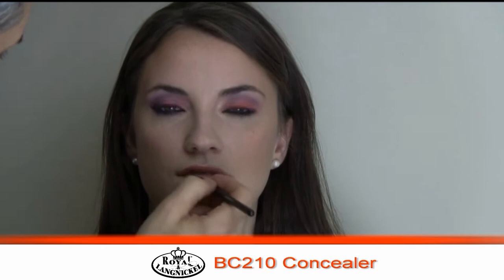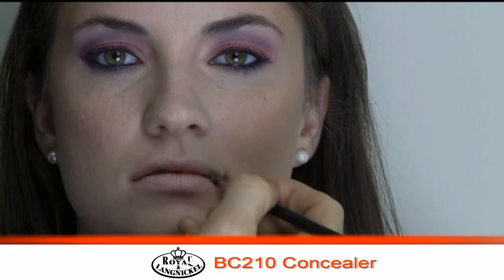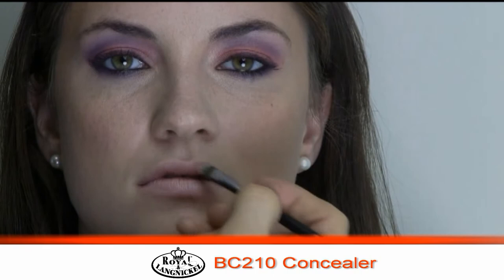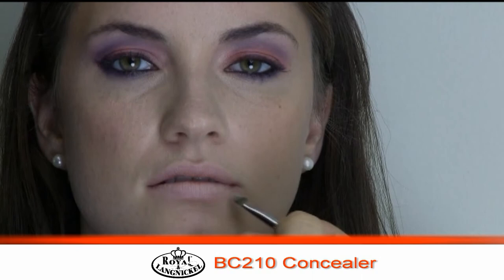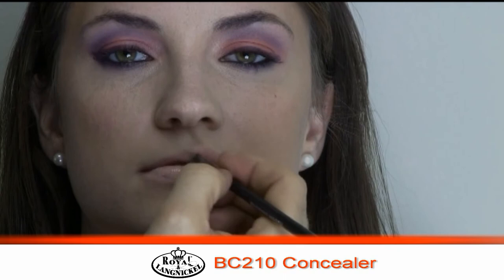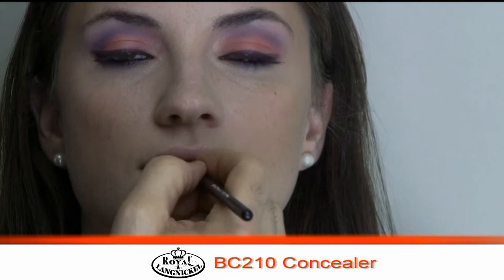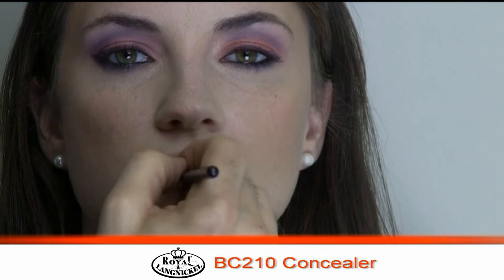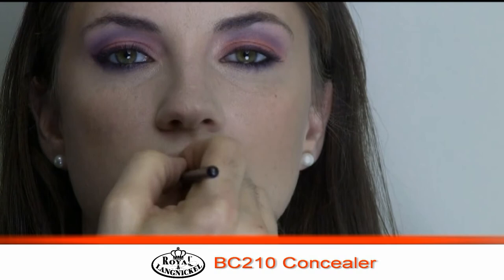Royal & Langnickel Nude Lip Painting Method with Kevin Bennett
Learn the simple way to create nude lips using Royal & Langnickel brushes with Emmy award-winning Kevin Bennett.